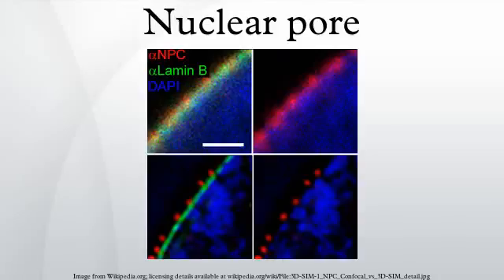Nuclear pore HD